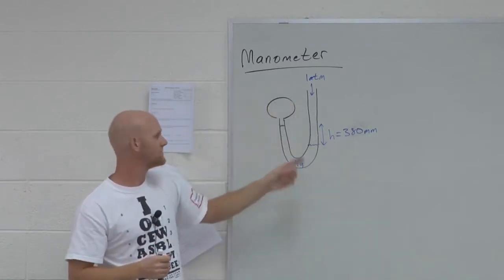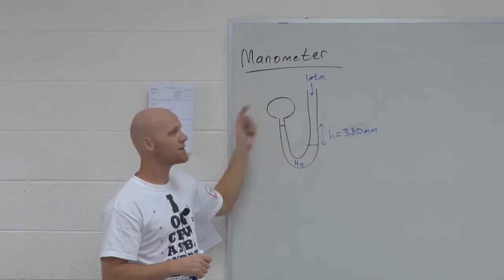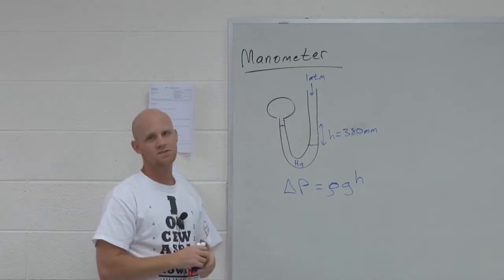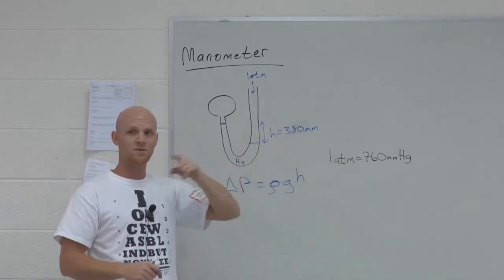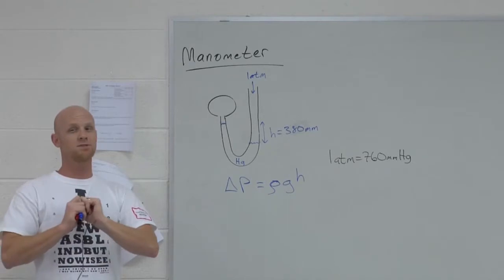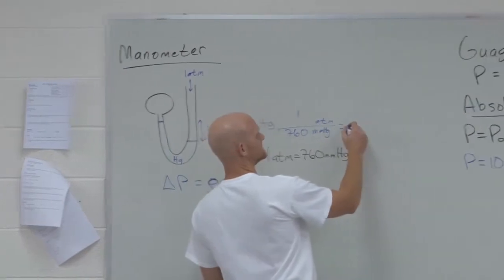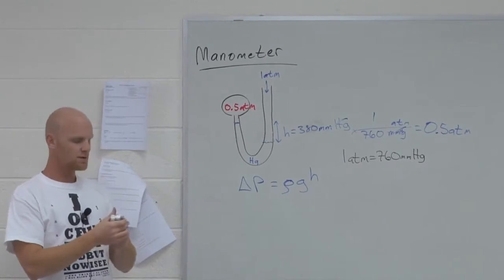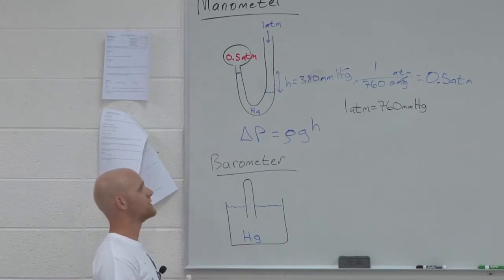9.3 Manometers and Barometers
Chad breaks down how Manometers and Barometers can be used to measure Pressure and how to calculate the Pressure given the difference in height.

Happy Studying!